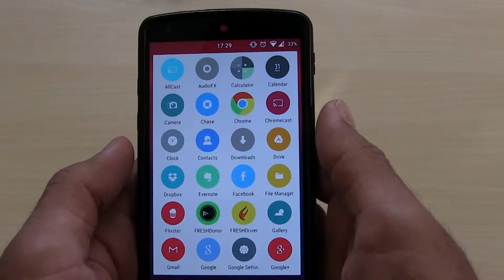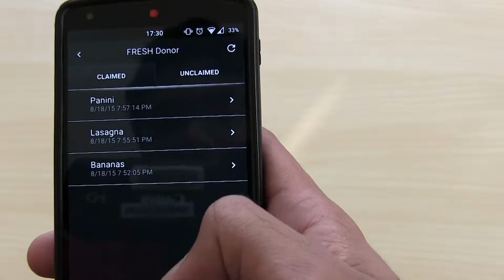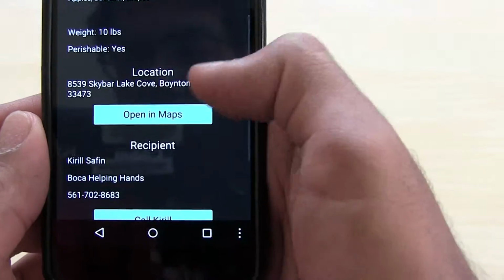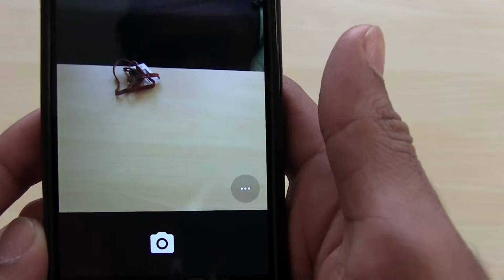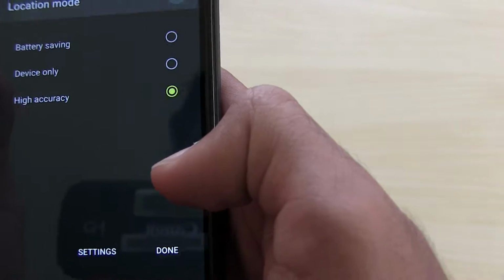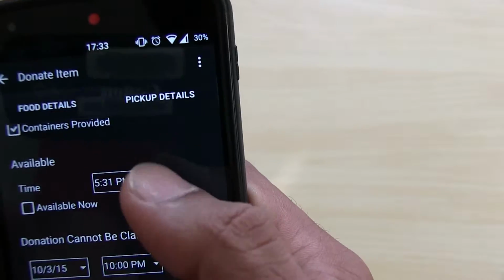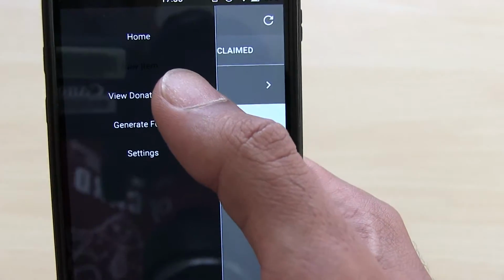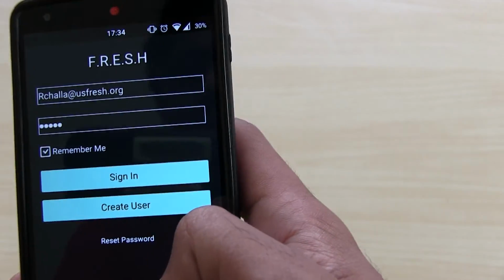FRESH Donor App Demo